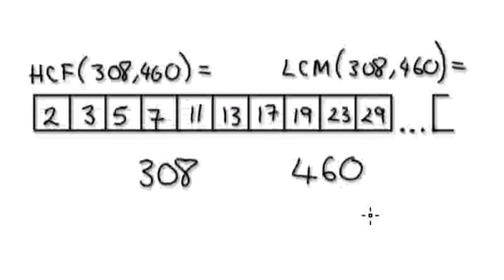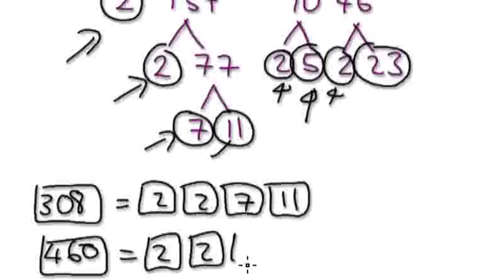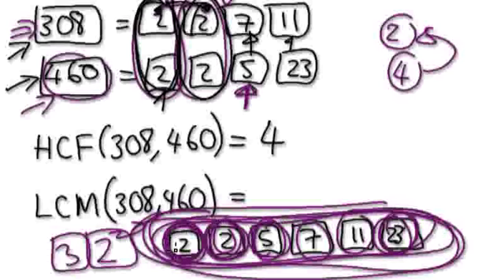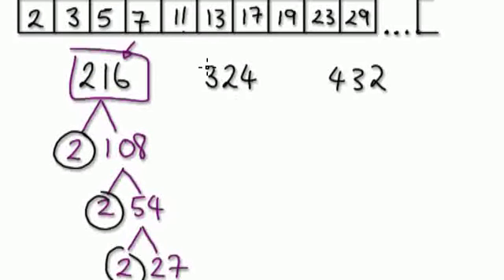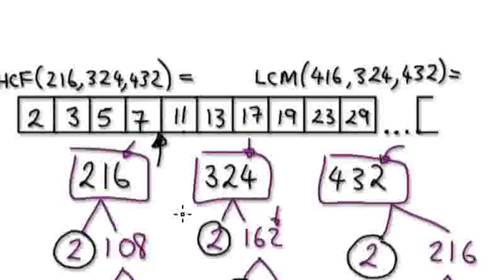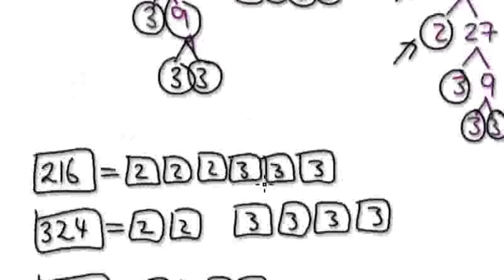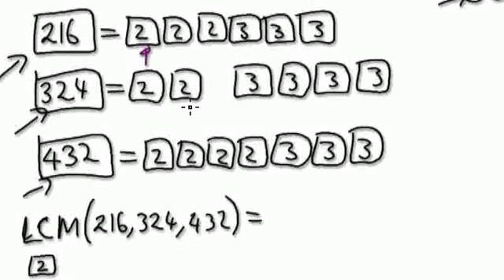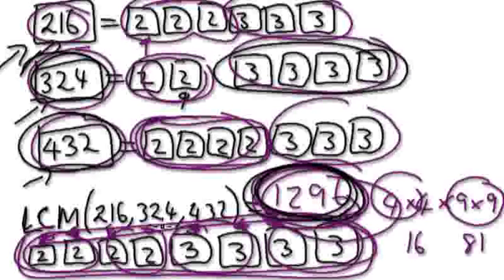Video 512 - Lowest Common Multiple 6 - Practice